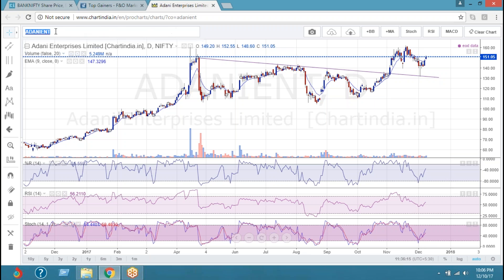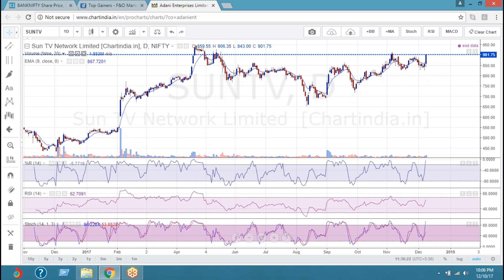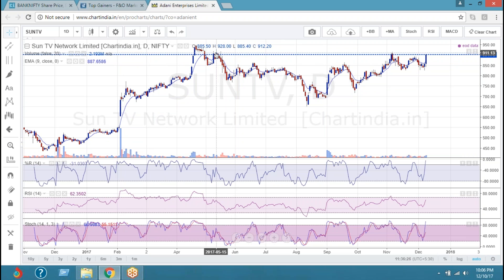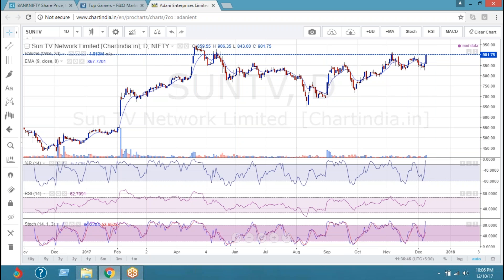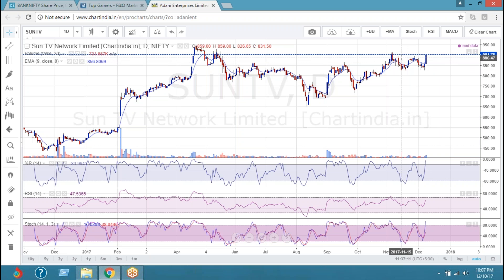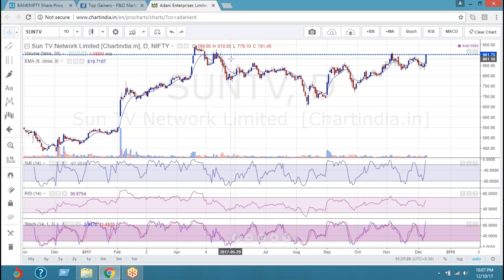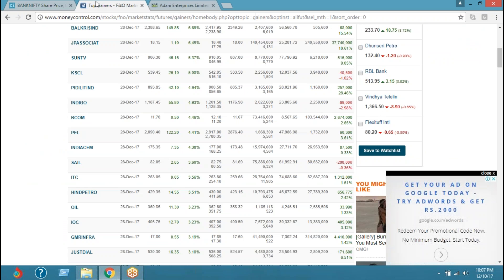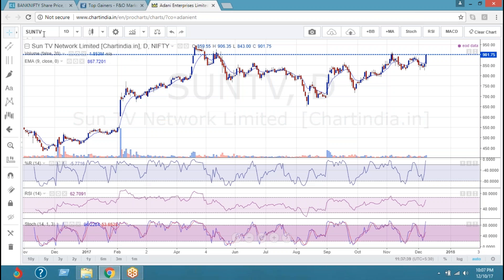Sun TV 10 Dec